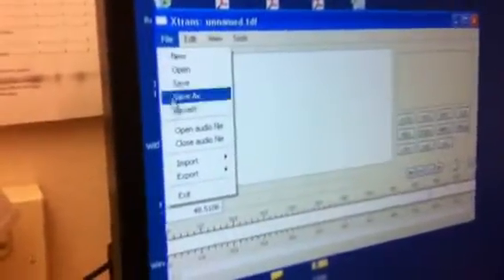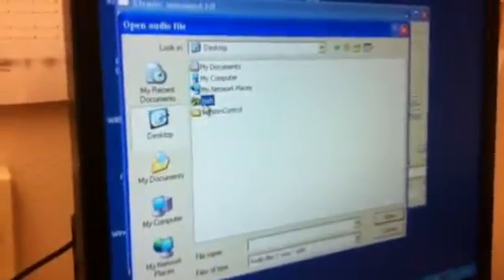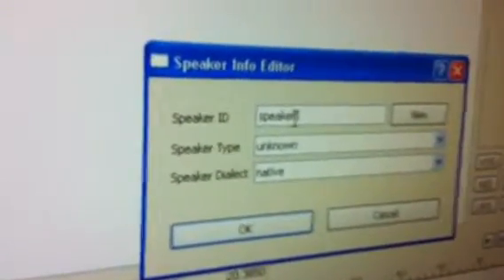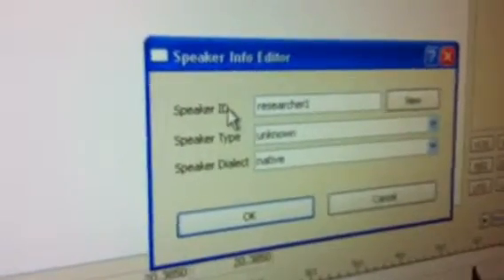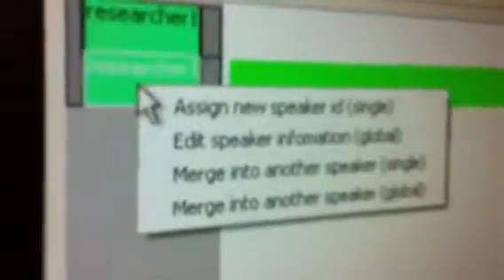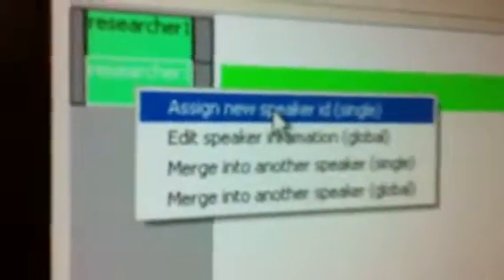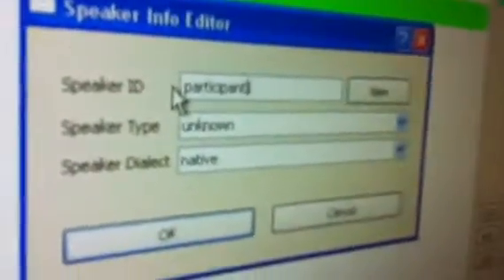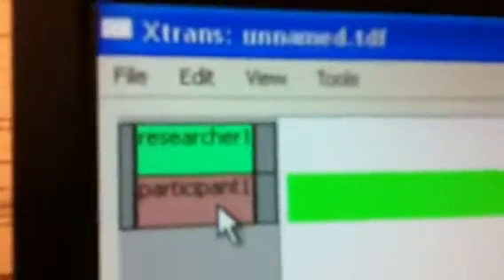Xtrans Transcription Tool Part 1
A rough shod description of how to use the Xtrans Software Application which is great for transcribing and segmenting multi-speaker audio recordings.